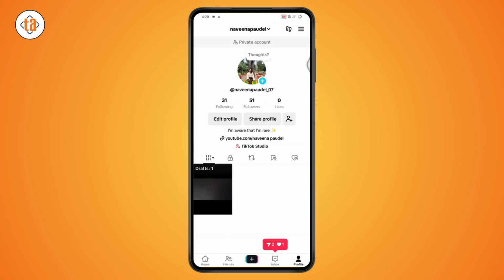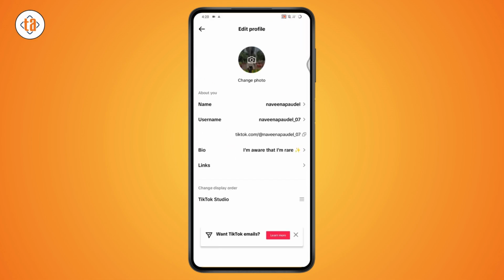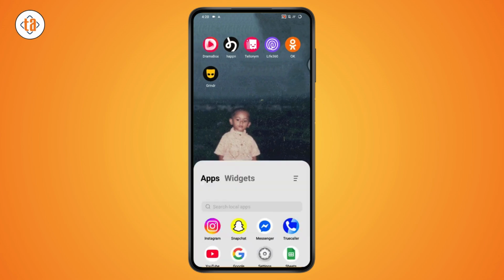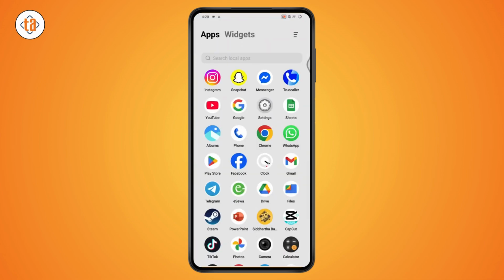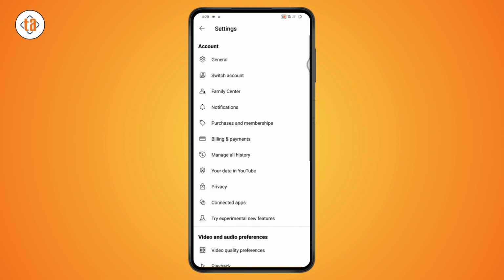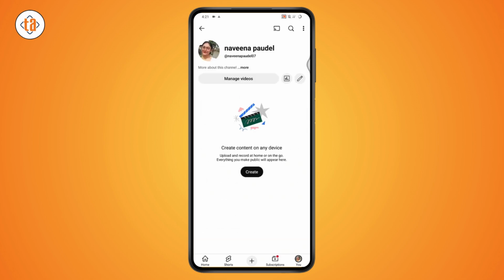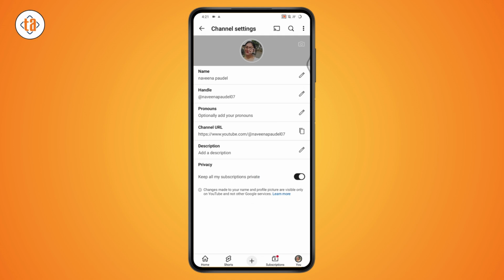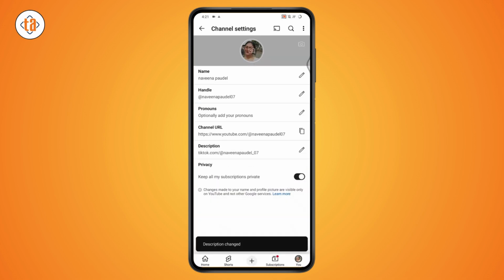How To Add Tiktok Link In Youtube Description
how to add clickable links to your youtube description
add tiktok link in youtube description
how can i link in youtube video description
how can you add tiktok link in youtube descriptions

Welcome to our step-by-step guide on how to add your TikTok link in your YouTube description! In this video, we’ll show you how to copy your TikTok profile link and paste it into your YouTube channel description for better visibility and engagement.

0:00 - Introduction
0:12 - Copying Your TikTok Profile Link
0:26 - Opening YouTube and Accessing Your Channel
0:40 - Editing Your Channel Description
0:56 - Pasting and Saving the TikTok Link
1:08 - Conclusion